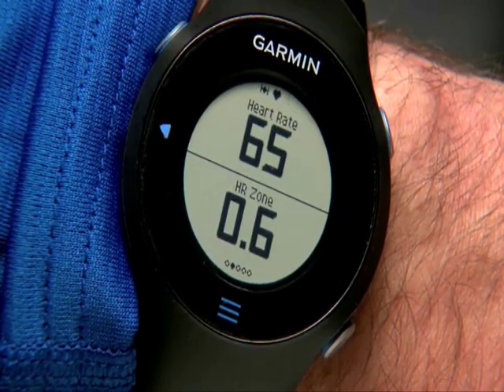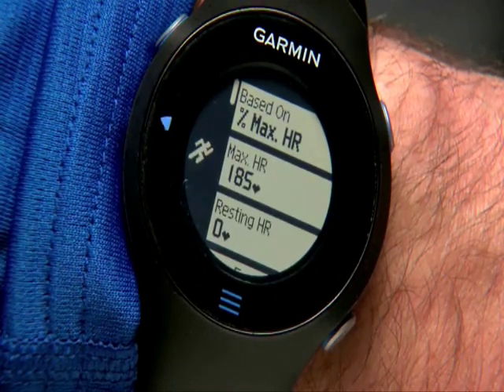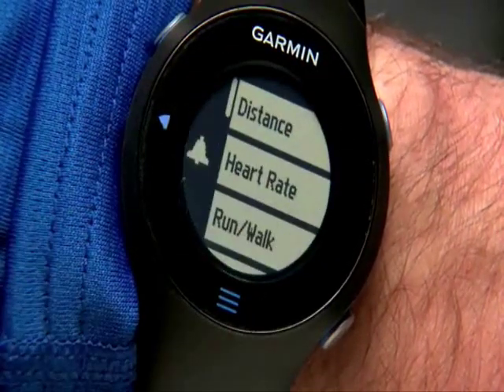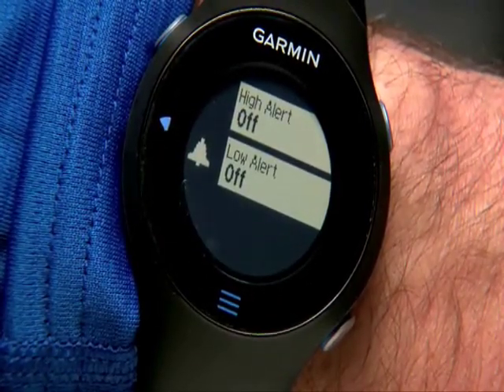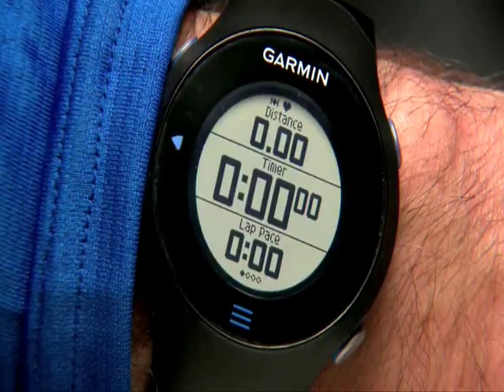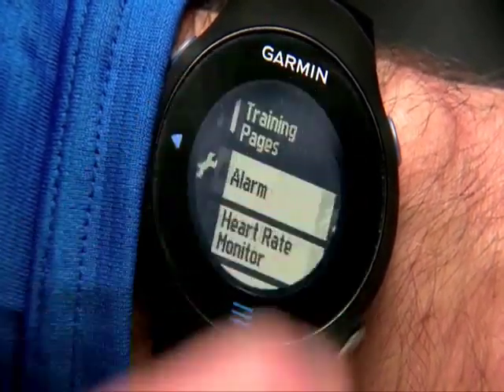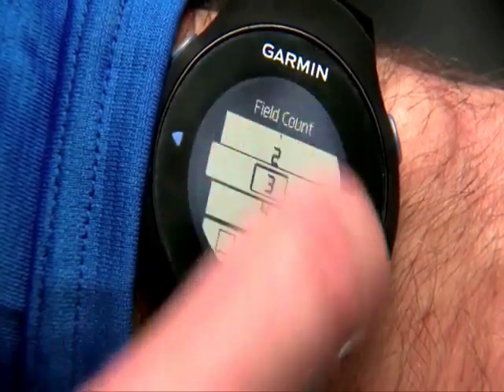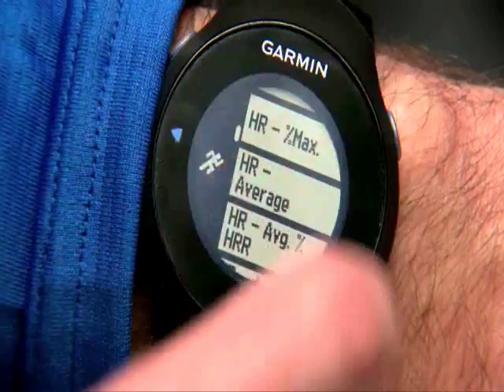Garmin Forerunner 610: Heart Rate Monitor with Training Effect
The Forerunner 610 is Garmin's first GPS sport watch to provide Training Effect functionality from Firstbeat. Discover more about the sophisticated heart rate characteristics on Garmin Forerunner 610. Check out the above link for more info. Read unbiased reviews, compare prices and save on Garmin 610!